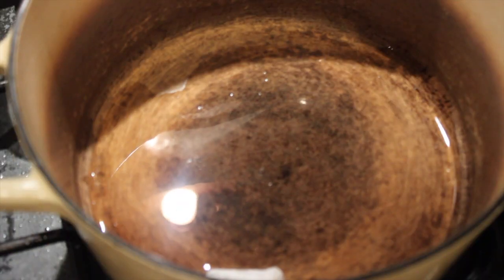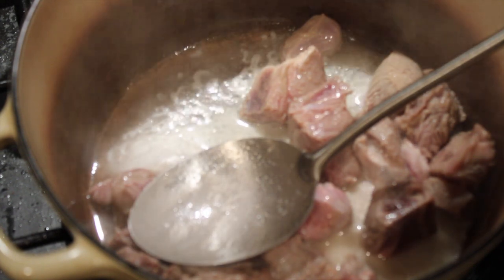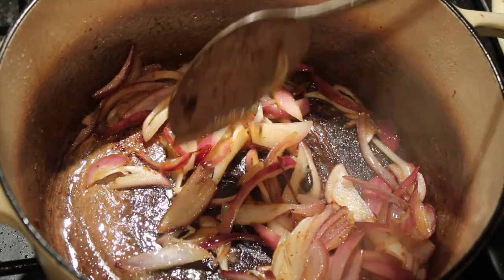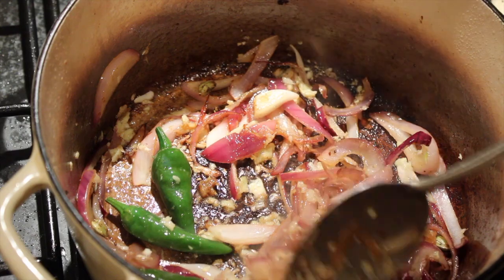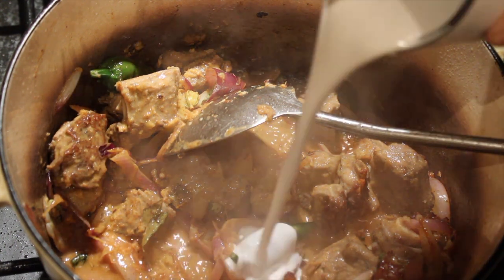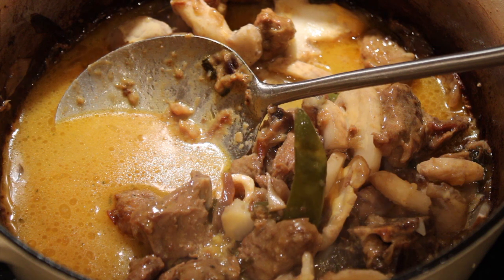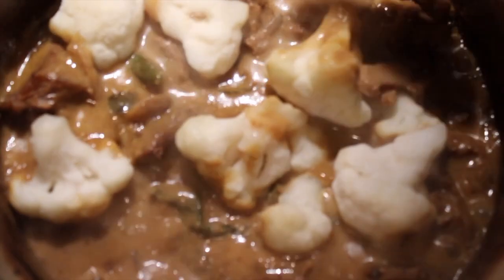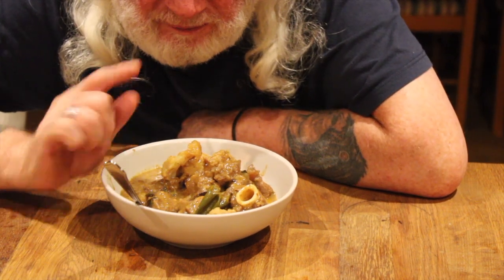Keto Kerala Mutton Stew - Wonderful!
4-5 tbsps Coconut Oil
400g Mutton (bone in some pieces)
Medium Onion (sliced)
4 Green Cardamom Pods
6 Cloves (not cloves of Garlic, as I said in the video)
Inch piece of Cassia Bark (Cinnamon Stick)
2 tbsps Garlic/Ginger Paste
4 Green Chillies (suit your own preference)
10 Black Peppercorns (slightly crushed)
15g Dried Curry Leaves (fresh if you can purchase them)
1 1/2 tsp Kashmiri Chilli Powder (optional)
(I cooked mine in the oven after using the stove top) - 170 Centigrade in fan oven/ 190 C in conventional oven for 1 1/2 - 2 hours
1/2 cup of water
150g Mushrooms
180mls Chicken Stock
1 tsp Coriander Powder
200g Cauliflower Florets
(back onto the stove top for 10 mins after adding the Cauliflower)
400mls Coconut Milk (added sporadically as per the video)